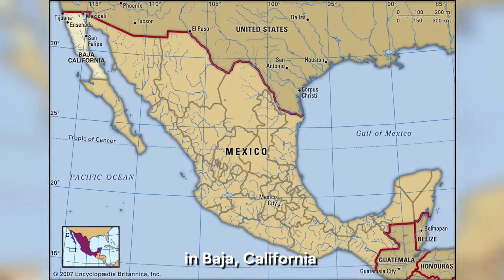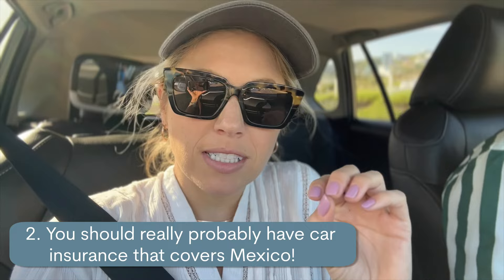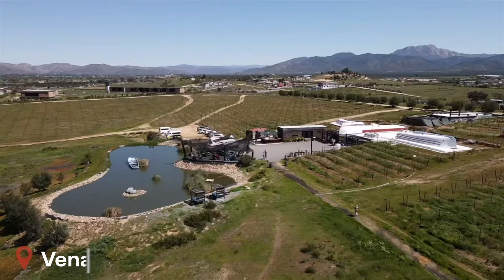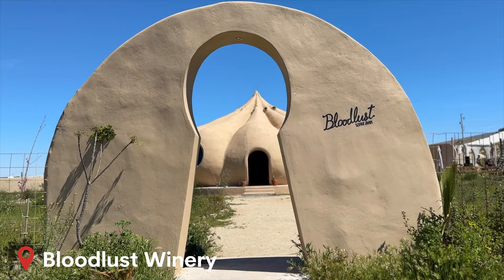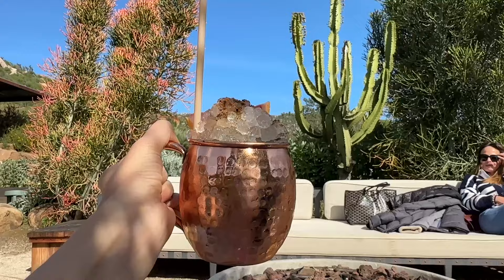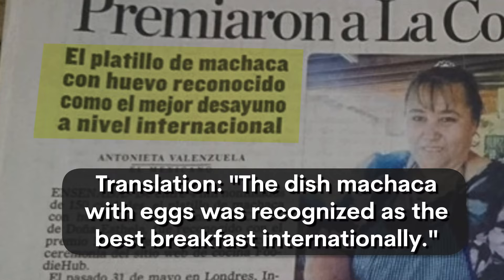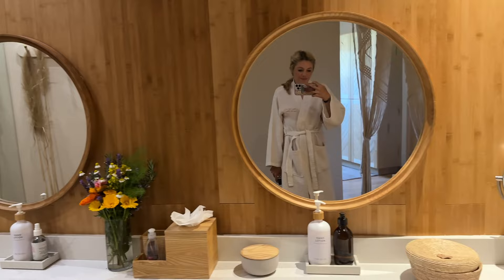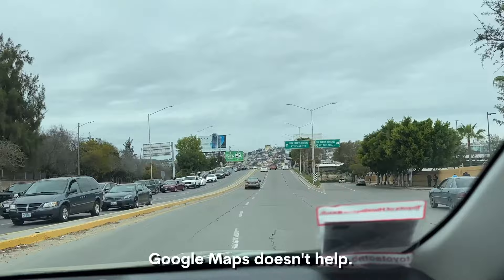Spending 48 Hours in Valle de Guadalupe, Mexico | A Couple's Weekend Away visiting Wineries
This video is a snapshot of our amazing trip from San Diego to Valle de Guadalupe, Mexico. In just 48 hours, we were able to see so much of the beautiful country and take so many amazing photos and videos.

In this video, we'll share with you all the details about our trip to Valle de Guadalupe. From eating to drinking to relaxing, we did it all while enjoying the stunning views of the valley. There are tons of wineries in Valla de Guadalupe that you can't miss, in this video I show you 3 different options.

We'll take you on a tour of some of the most stunning scenery in Baja California, and show you some of the best places to eat and stay while you're in Mexico. If you're looking for a romantic getaway or a weekend to relax and recharge, Valle de Guadalupe is the perfect place!

If you are new to my channel, I'm happy you clicked on my video! I hope you enjoy today's video. Please show your love💓 and support🤝 by joining the "Chelsey Explores" community now by subscribing and pressing (🔔) to join the Notification Squad and stay updated with new uploads.✨ If you have any inquiries or requests feel free to leave them in the comments below. :)

🎬SUGGESTED VIDEOS
Don't forget to watch 📽 my other videos. Check them out!  👇🏻

▶️ 5 Hidden Gems in North County San Diego | Secret Spots in San Diego you DON'T want to miss!

▶️ HIDDEN Zoo in San Diego: Lions Tigers and Bears in Alpine, CA: Where you can FEED a tiger!

▶️ Is Catalina Island Worth It? Things To Do On Catalina Island (That most people don't mention)